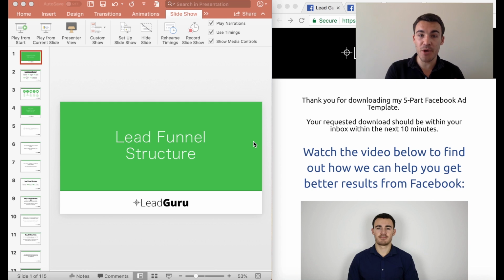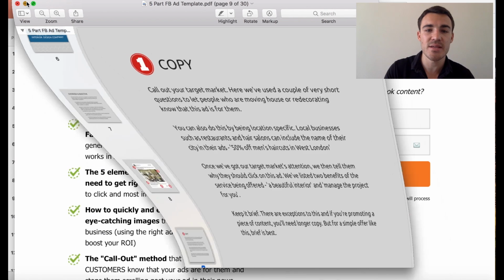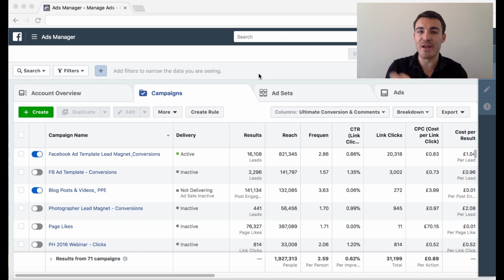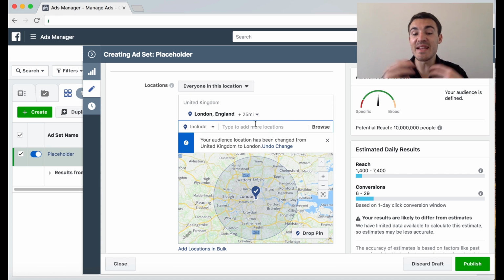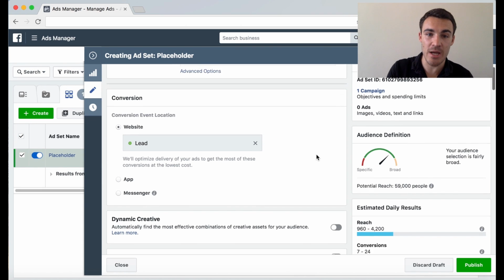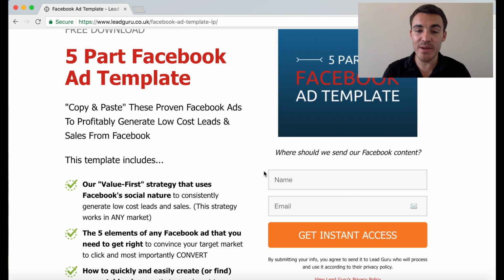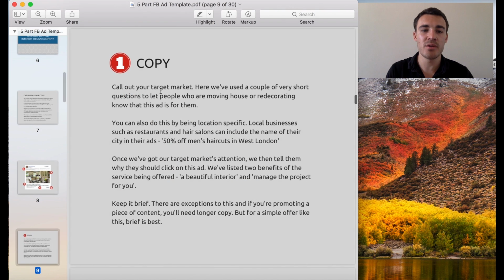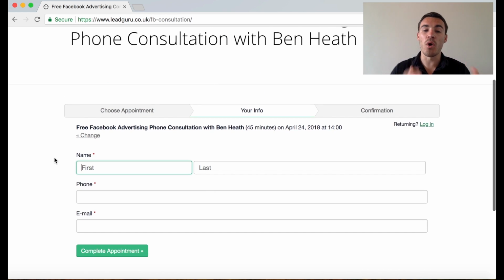My #1 Facebook Ads Strategy for Generating High Quality Leads (Works in Any Market)